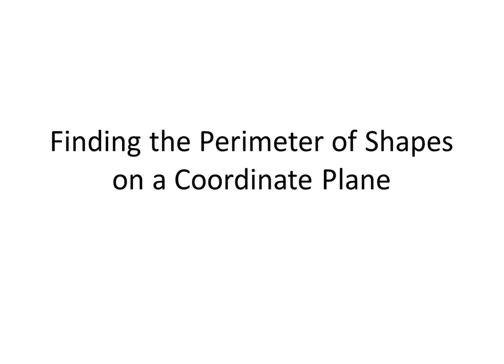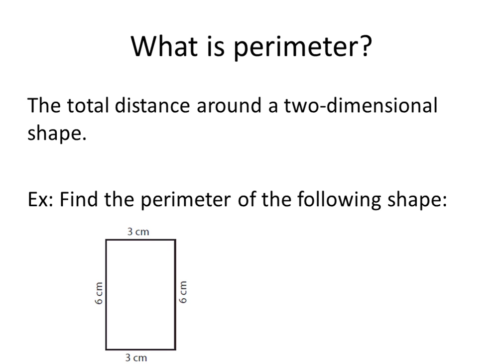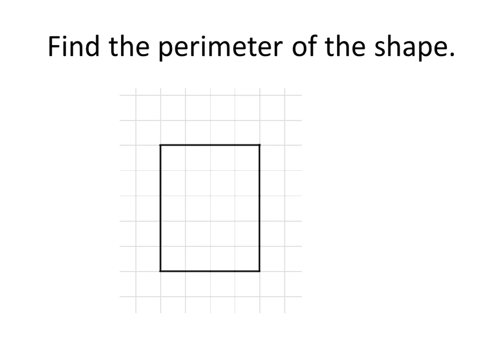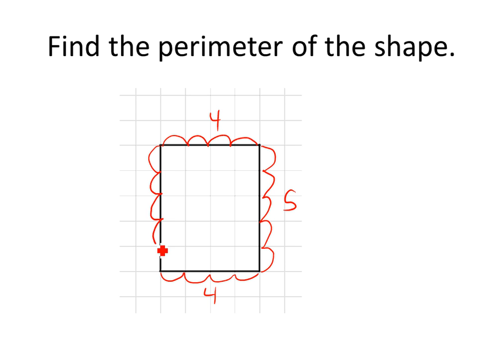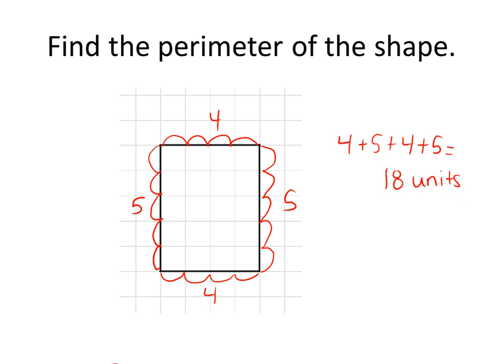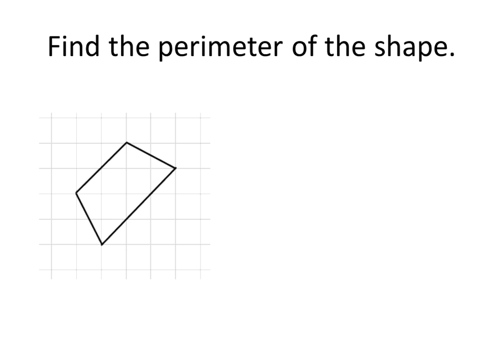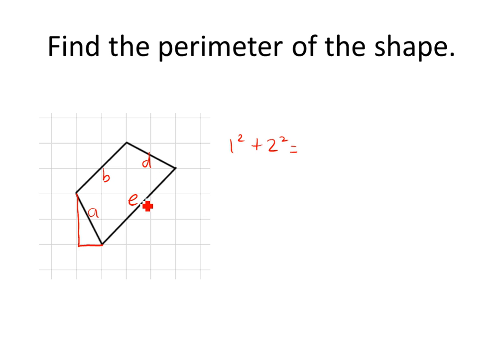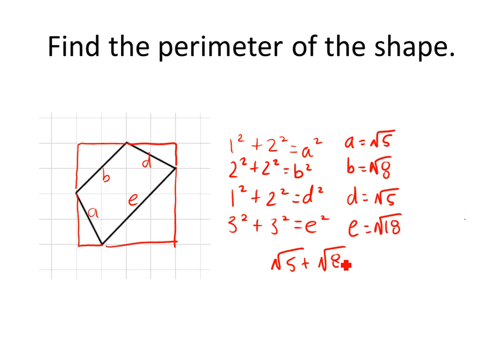Finding Perimeter of Shapes on A Coordinate Plane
Watch this video to learn how to find the perimeter of shapes on a coordinate plane.